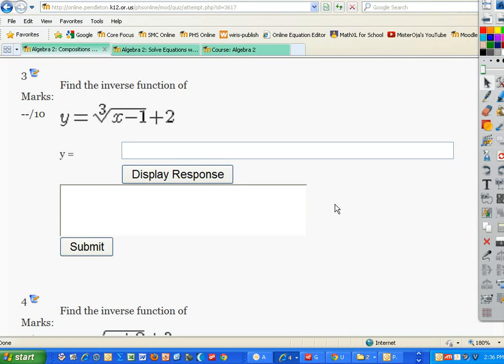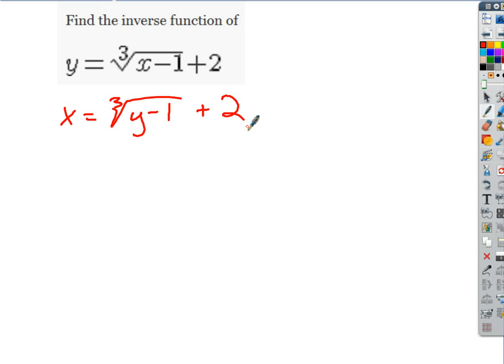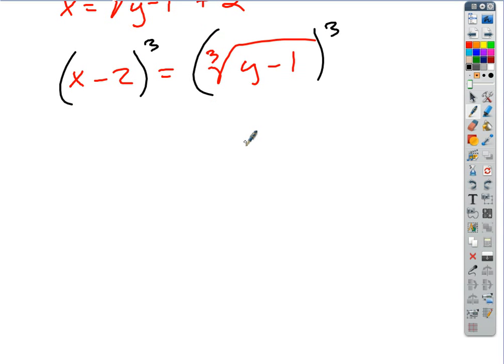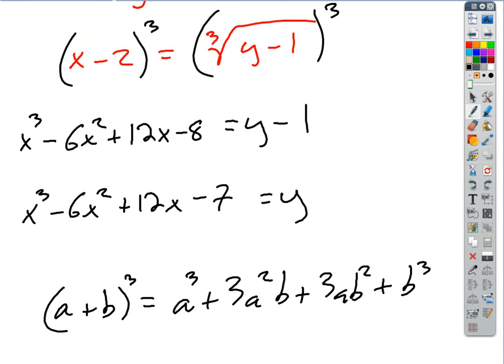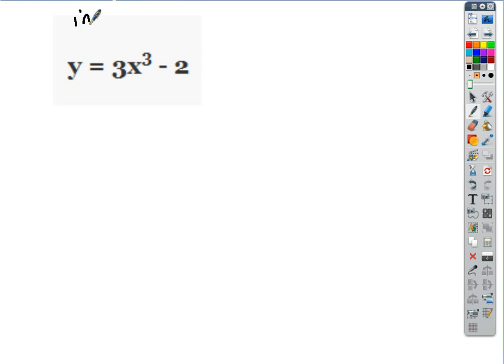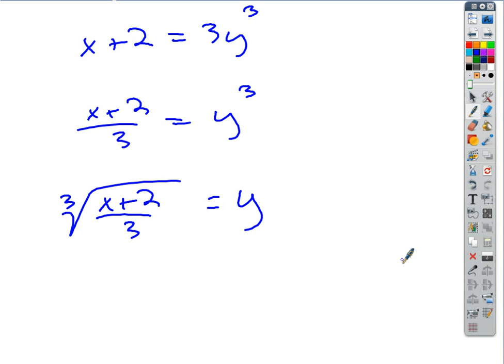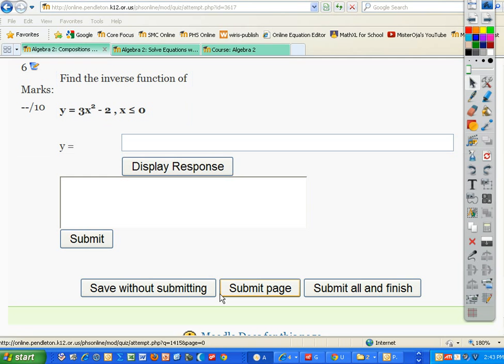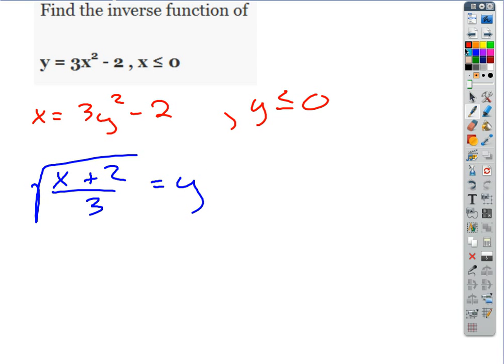Finding Inverses (pt 1)